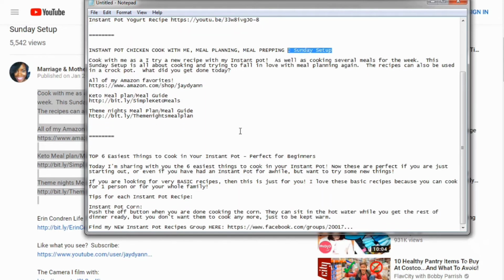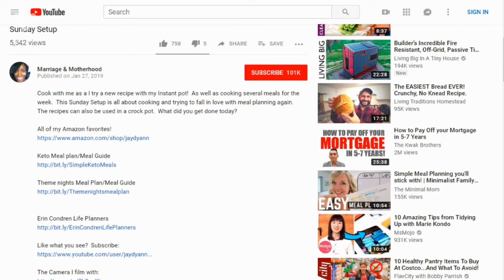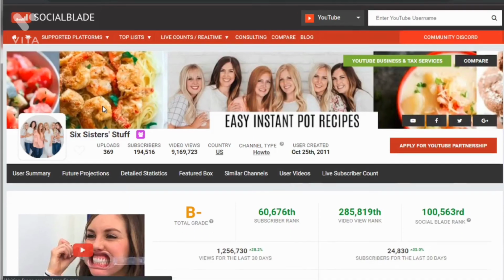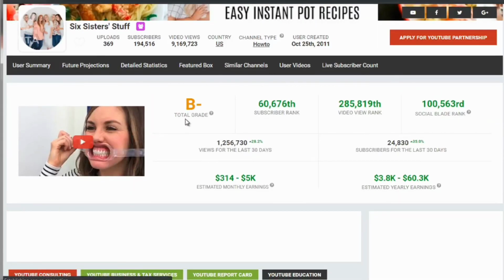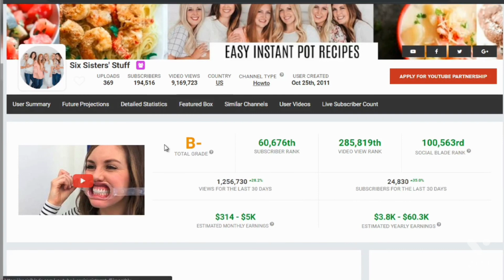how to earn money from YouTube in 2023 | online home base work🤑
In this video, you learn to become successful you tuber in 2023 online work home base job
earn online at the home base job
how to earn money from YouTube in 2023  online work home base job

if you want to buy full course videos comment
  @Mr786? Tech
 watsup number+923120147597